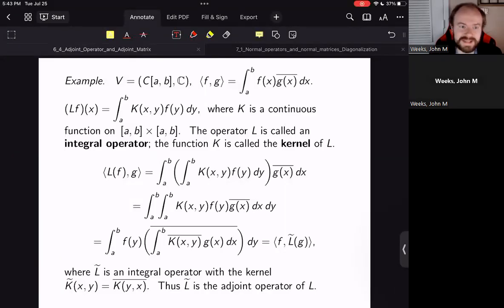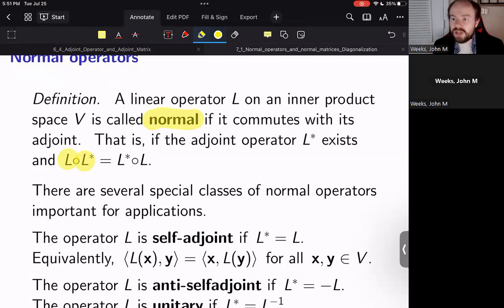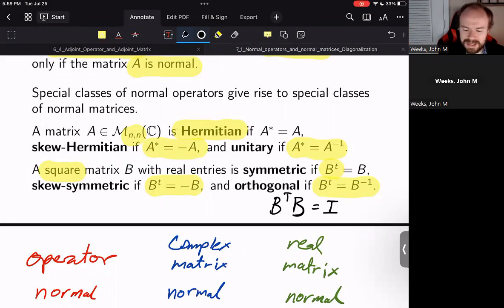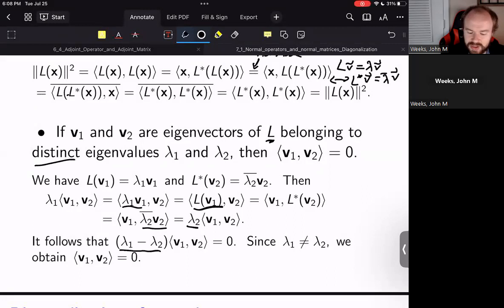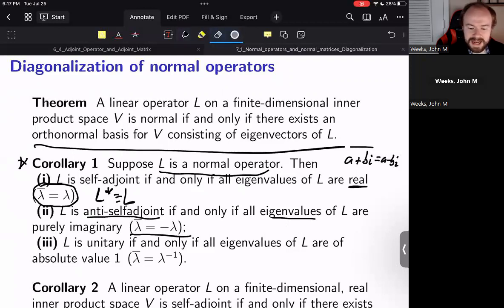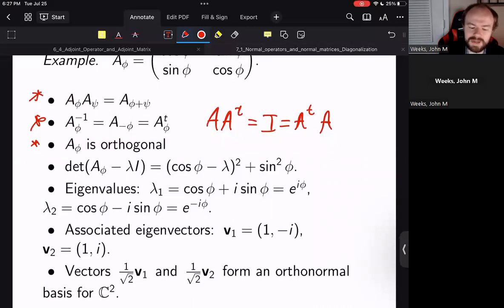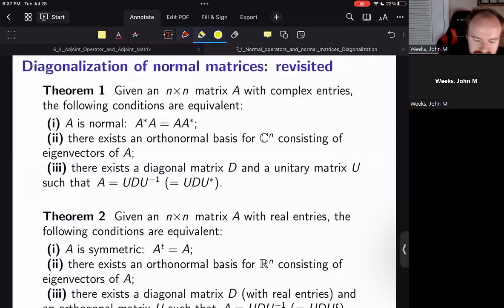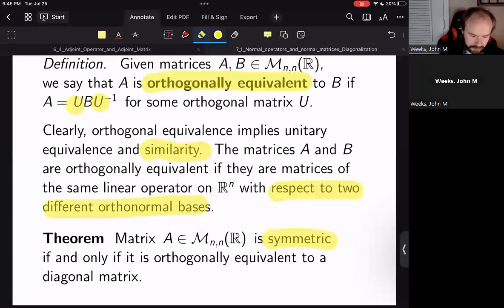632 MATH 7-1 Normal Operators and Matrices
0:00 Example 3 of an adjoint operator
6:17 Types of adjointable operators, matrices
18:32 Properties of normal operators
25:14 Diagonalization of normal operators
45:10 Characterizing unitary operators